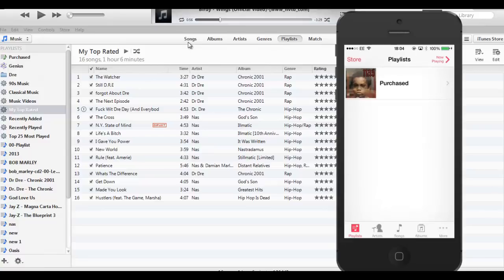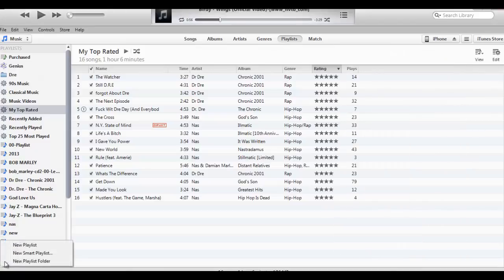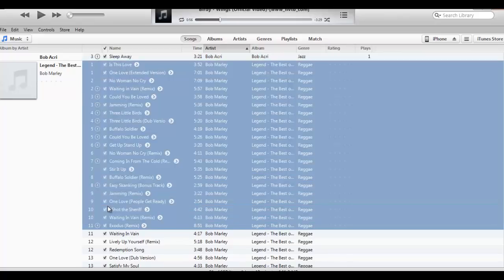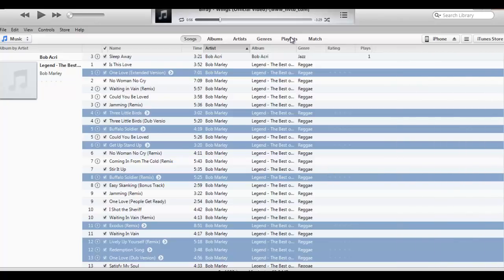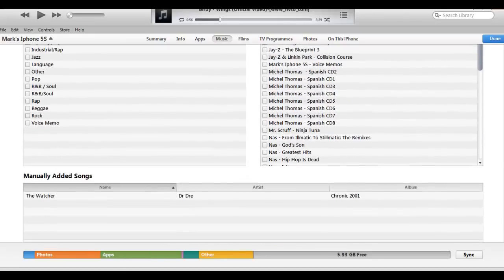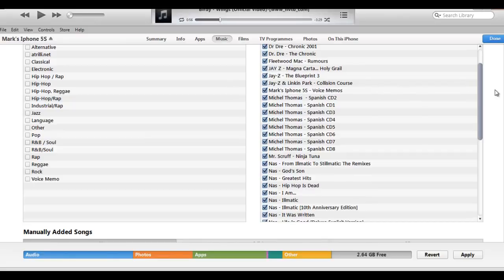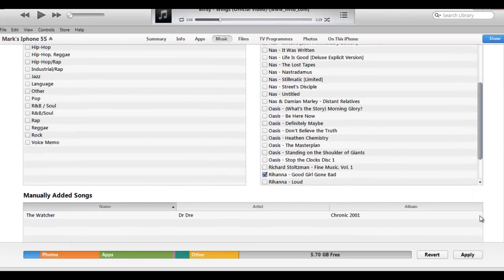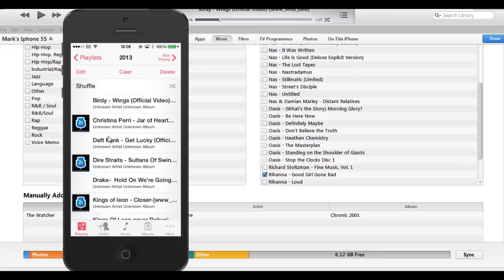 How to Transfer Music From iTunes to iPhone, iPad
How to Transfer Music From iTunes to iPhone, iPad (2023)

In this video we will demonstrate in a step by step guide how to navigate your iTunes and how to transfer music from iTunes to your iPhone, iPad or iPod devise, and the steps are the same no matter the device you have.

This will work on any iPhone after the iPhone 5

As your iPhone or other device does not have a large storage capacity it is a good idea to create playlists to bring over only the songs you like from particular albums, it is also a good idea to make playlists as when driving you won't need to change song via your handset.

When you have your albums and playlists in iTunes click on your devise, check of the music you want to appear on your device, click apply then sync.

Apple make frequent updates to iTunes, some major updates have changed the layout and appearance, if you are finding it difficult to follow this video as your iTunes has a different layout you nay be using an older version, please update the most recent iTunes release at the following link.

How to Transfer Music From iTunes to iPhone

Please see more videos below including my playlist of apple iPhone,iPad and iPod